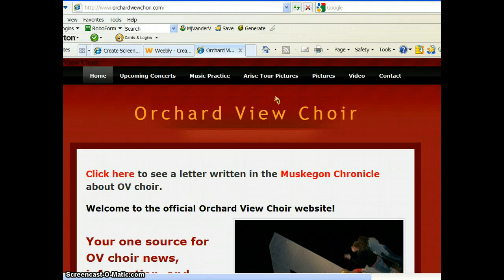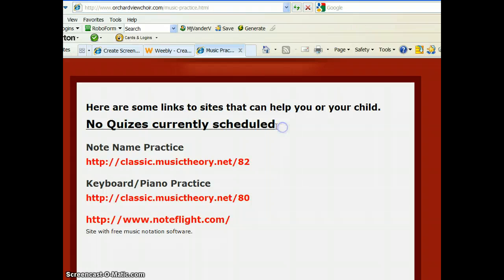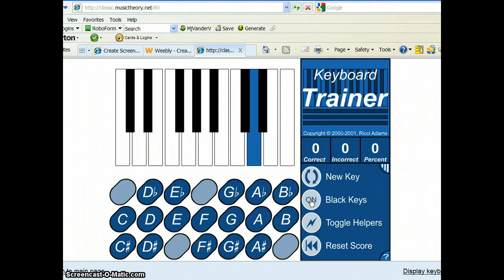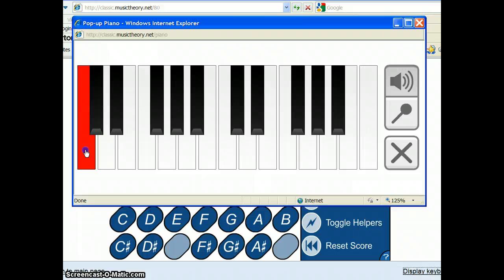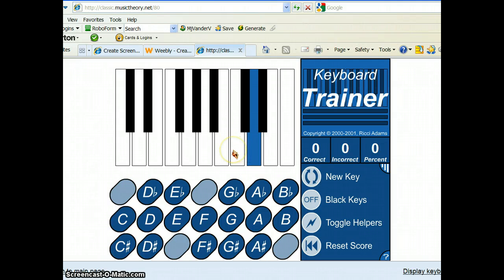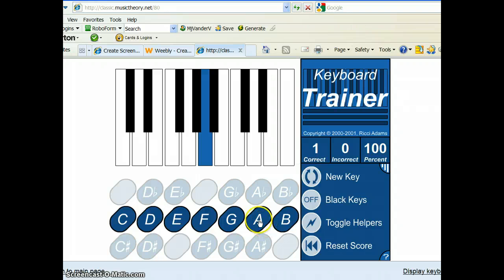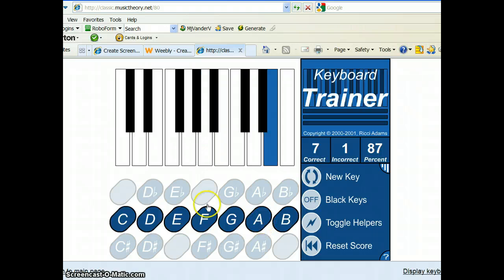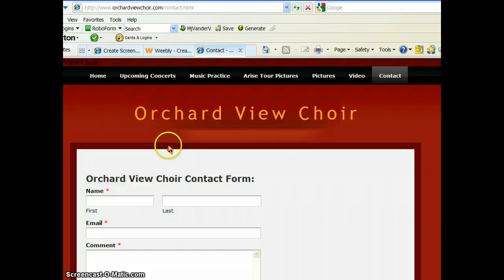Natural Note Name Practice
How to find and use the keyboard practice page at musictheory.net for natural (white) keys.